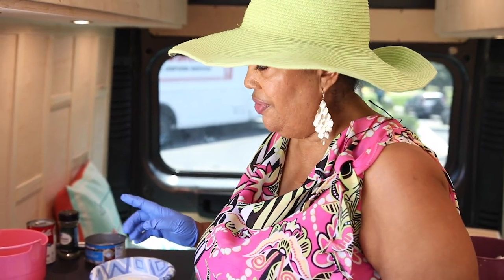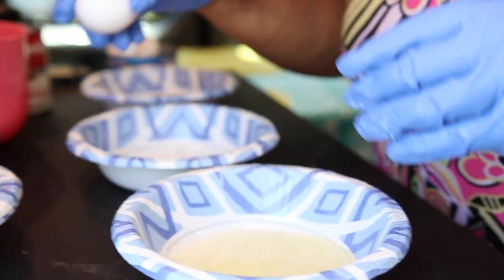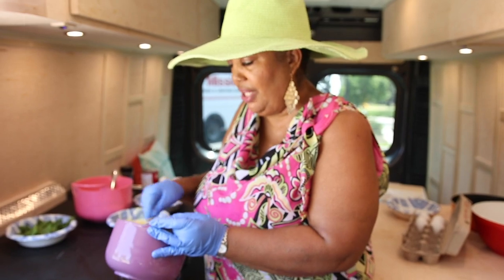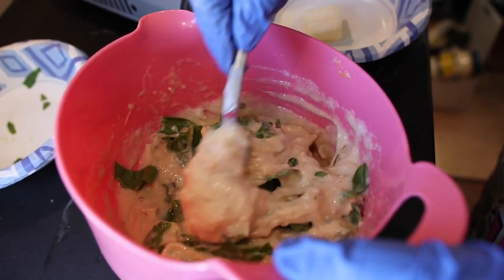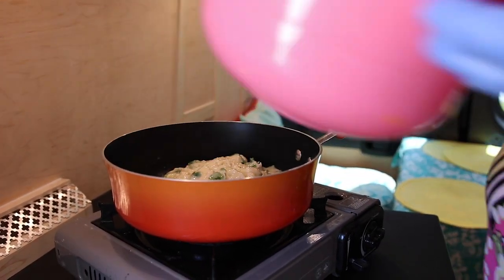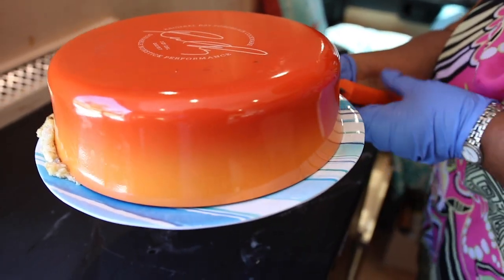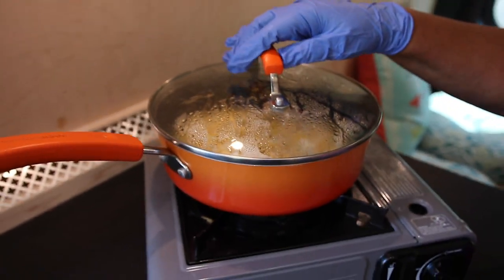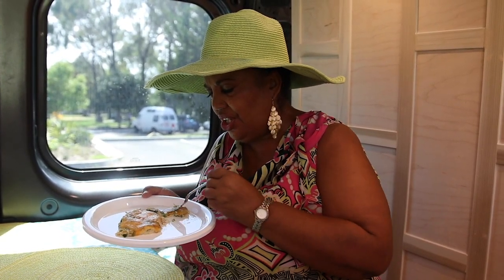Chicken and Spinach Casserole on Stove Top.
Has the thought of turning on a hot oven in the midst of a heatwave kept you from making a delicious casserole this summer? Well, here is a recipe for a simple and tasty casserole you can whip up in a few minutes and make on top of the stove:
1 twelve oz can of chicken, drained
1 can of cream of mushroom soup
1 cup of fresh spinach
3 eggs (separate yolks from egg whites)
Fresh or dry parsley
1 cup shredded  cheese.